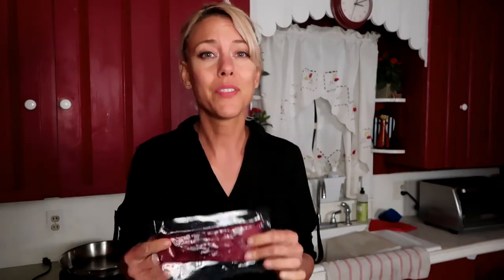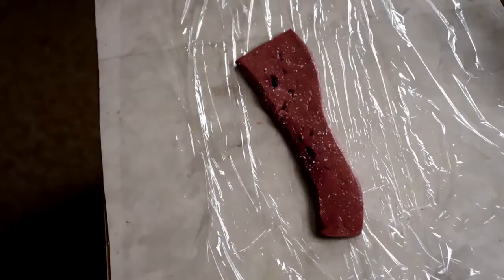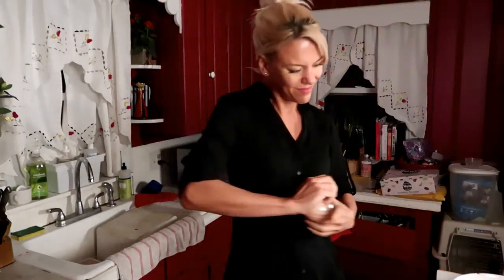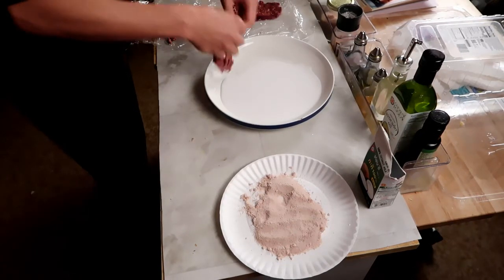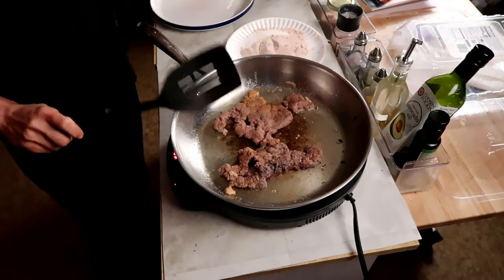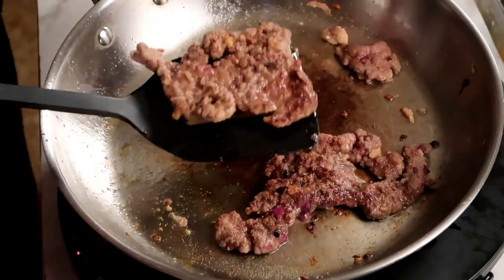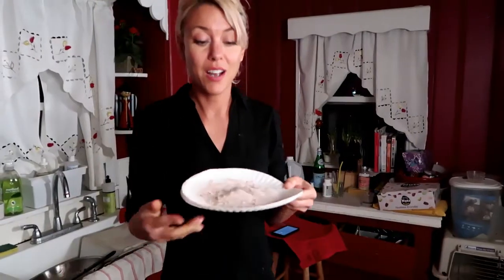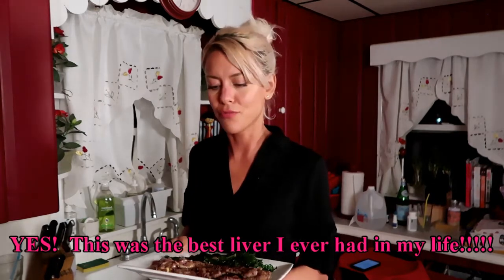AIP Southern Fried Liver Scallopini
This is the BEST liver recipe I have ever eaten in my life!
I am not exaggerating!  I didn't even  taste the liver, I could've been eating chicken fried steak for all I knew.
This was so good I have been craving it ever since I made it!  I could eat this for dinner every night!!!

I am sure ANYthing could be good prepared like this.  I will be trying this with beef kidney coming up ;)

Even non-patrons can view exclusive behind-the-scenes content- grocery shopping trips, meal prep, failed recipes, my home and garden and more, it’s totally free!

In addition to the free Lens feature, if you would like to support the channel some cool rewards include: early access to videos, access to private Lens videos, shout-outs, custom videos and more!

Thank you to Dee, Cathal, Holly & Heather for supporting my channel! :)

Do you have an autoimmune disease like Alopecia, Arthritis, MS, Celiac, Hashimoto's, Psoriasis, Grave's disease, Crohn's, Ulcerative colitis, Lupus, Type 1 diabetes, Myasthenia Gravis, Addison's, Endometriosis, Fibromyalgia or chronic Lyme disease??

Do you have Leaky gut?  Brain fog?  Fatigue? IBS? Multiple food intolerances?

The Paleo Autoimmune Protocol, aka AIP has proven potential to reduce your symptoms and even put you into remission!

I’m Stacey.  I put my celiac, leaky gut, chronic fatigue, alopecia  and brain fog into full remission with AIP.  I’ve been on AIP since November 2015 and have learned so much on my journey!

I do AIP without a dishwasher or oven (or microwave!) and on a tight budget with very little spare time.

You will also find these videos helpful if you are on the Wahl’s Protocol, Bulletproof Diet or Whole30!

Refer to Dr. Sarah Ballantyne’s book “The Paleo Approach” if you would like scientific explanations and references on the Paleo Autoimmune Protocol.

SEO:
How to  cook liver
AIP organ meat recipe
AIP liver recipe
Fried liver
liver and onions
chicken fried steak
how to eat liver if you hate liver
paleo liver recipe